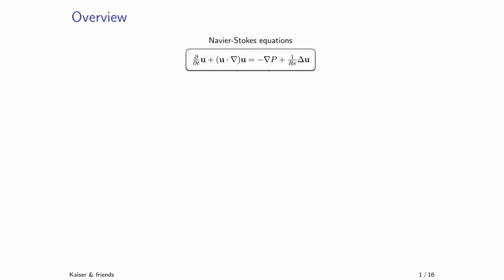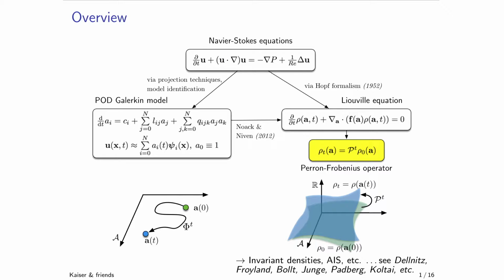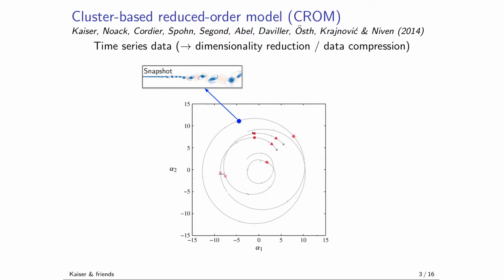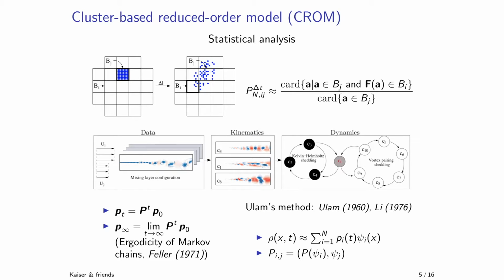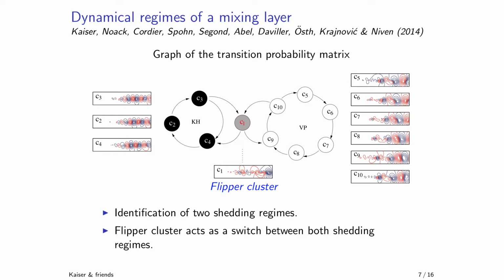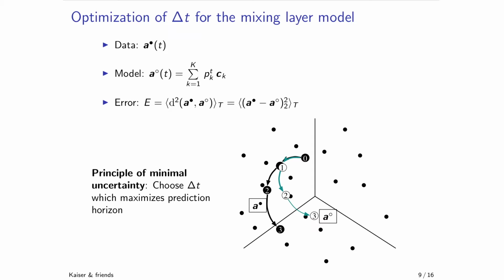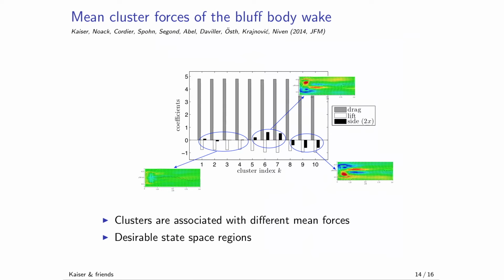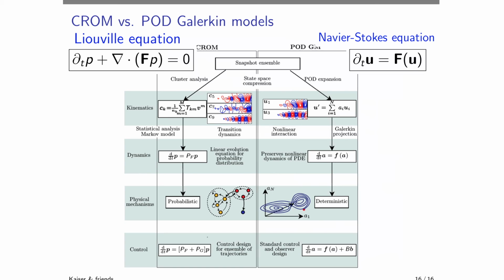Cluster-based reduced-order modeling (CROM)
This video illustrates a new approach for extracting principal mechanisms directly from data. The model is based on a discretization of the Liouville equation and represents the nonlinear dynamics in a linear, probabilistic framework. Results are demonstrated for high-dimensional fluid flows governed by few dominant frequencies and broadband frequency characteristics, respectively.

Eurika Kaiser, Bernd Noack, Laurent Cordier, Andreas Spohn, Marc Segond, Markus Abel, Guillaume Daviller, Jan Östh, Sinisa Kranovic and Robert Niven